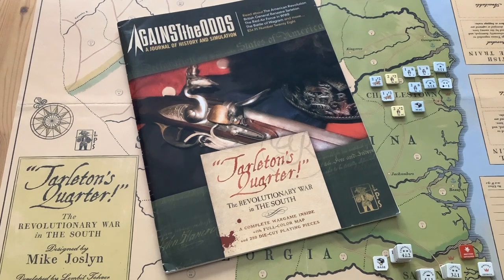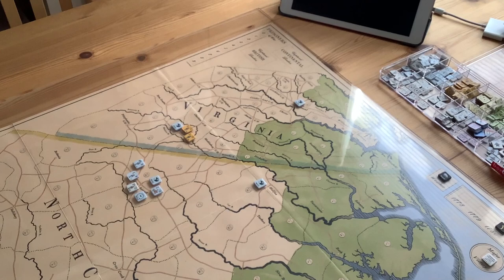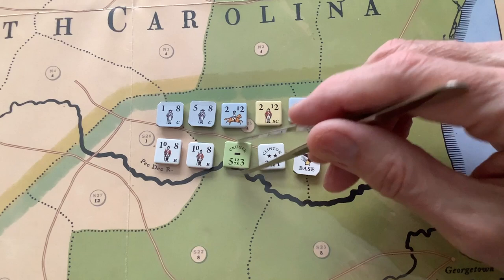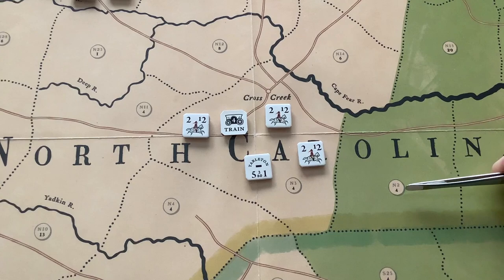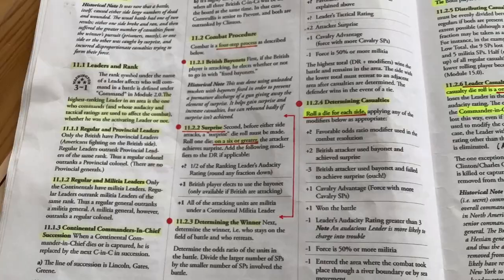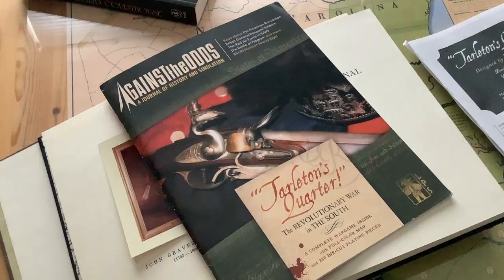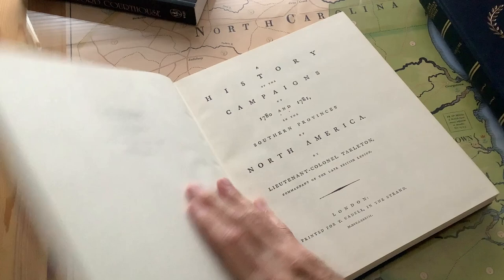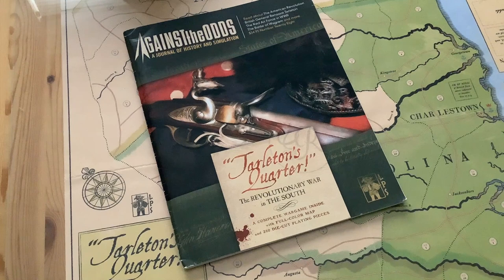Tarleton's Quarter - The American Revolution in the South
A short introduction to this very accurate game on the American Revolution as fought in the Southern Colonies.